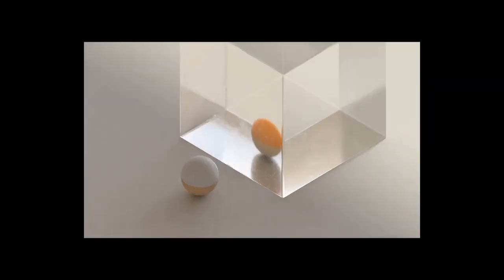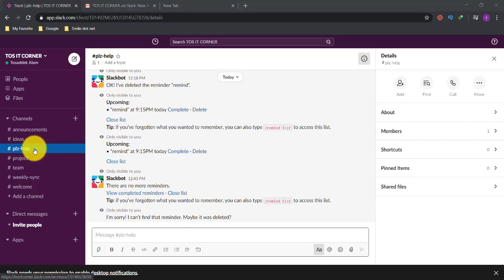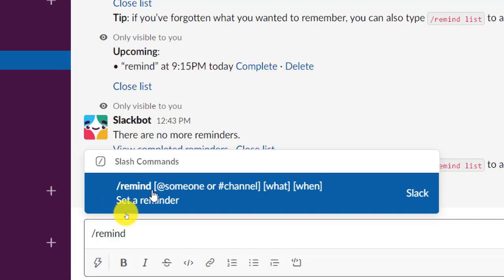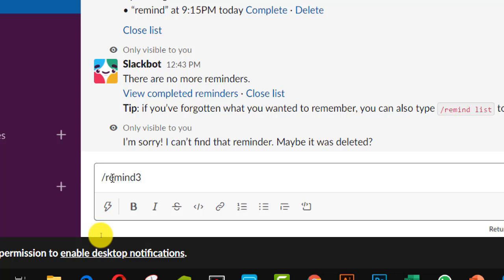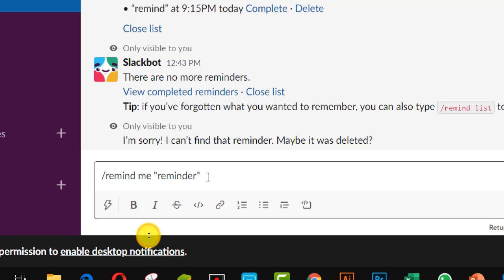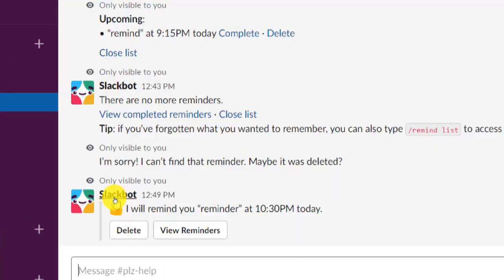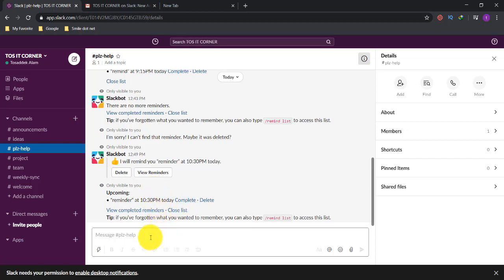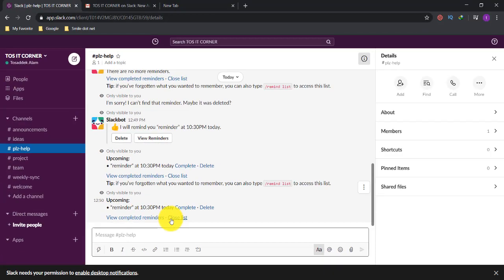How to Use Slack Reminders | slack tutorial-03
If you work a lot with remote team members, then you're probably very familiar with Slack as an effective collaboration tool. But did you know that Slack also has a powerful, built-in task reminder system?
Slack reminders are a great way to always remember things like work tasks, personal appointments, or birthdays.
In this video I will show you how to use slack effectively and how to create reminder. From this video you will learn how to setup slack,slack reminders,
how to read slack messages,slack reminders tool and so on.
Hopefully you will enjoy this video a lot.
Thank you so much to watch TOS IT Corner.